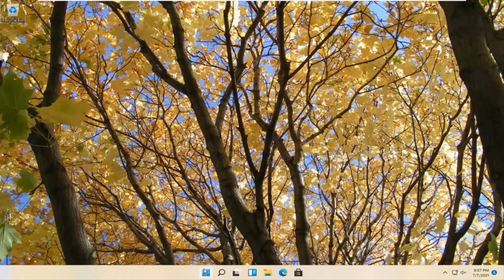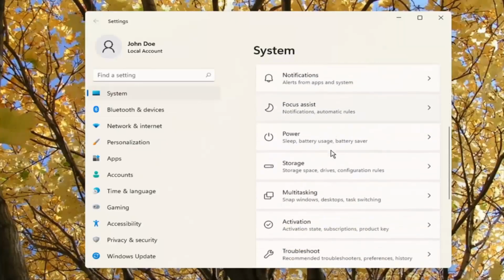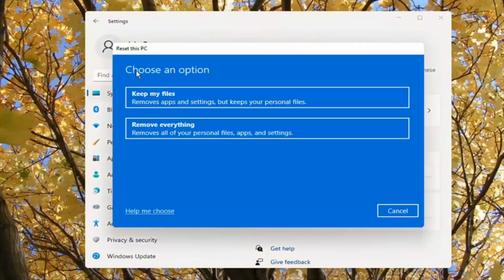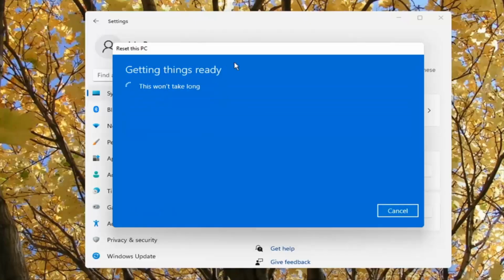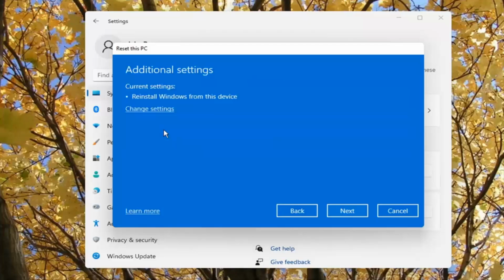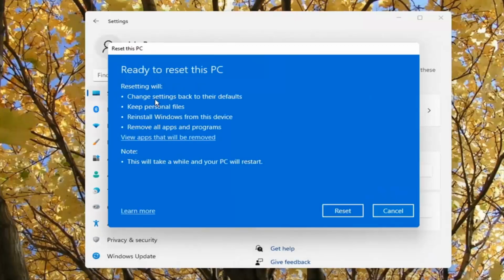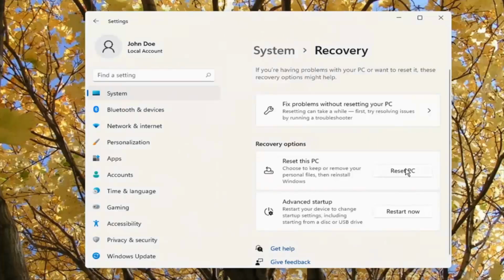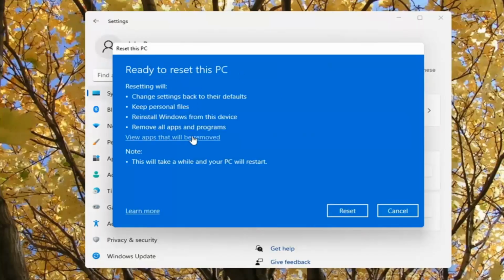How To Factory Reset Lenovo ThinkStation [Walkthrough]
If you're looking for information about how to factory reset a Lenovo ThinkStation, this tutorial provides an overview of the recovery options available for this professional workstation series. Whether you're troubleshooting Windows issues, preparing the system for a new user, or restoring the workstation to its original configuration, understanding the factory reset process is important. The video focuses on Lenovo ThinkStation recovery features, reset options, and key details users should know before getting started. It also highlights considerations related to personal files, installed software, and overall system performance.

This tutorial is designed for Lenovo ThinkStation users who want to better understand the available recovery and reset options for their professional workstation. It provides a clear overview of the topic without explaining the actual reset procedure, making it useful for anyone researching Lenovo system recovery and Windows restoration. Whether you're looking to restore default settings, improve system reliability, or prepare the workstation for another user, this video offers valuable insights into the Lenovo ThinkStation factory reset process.